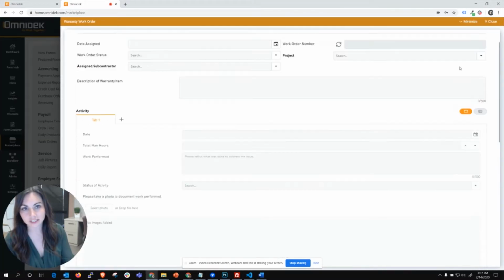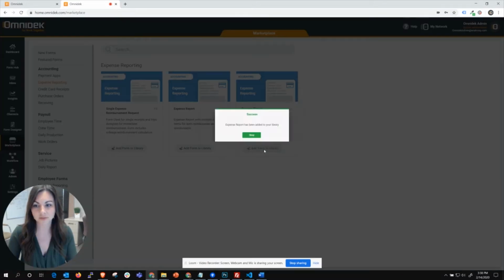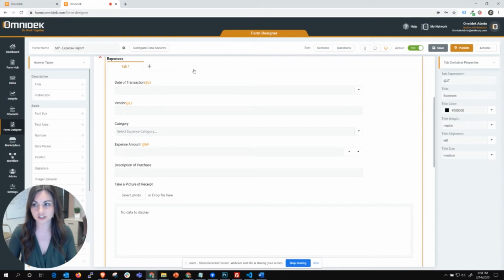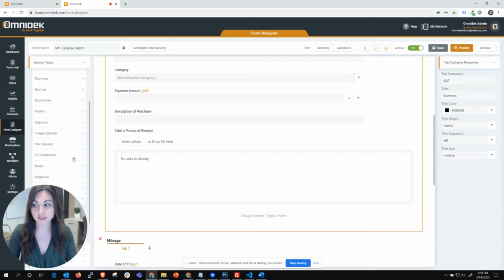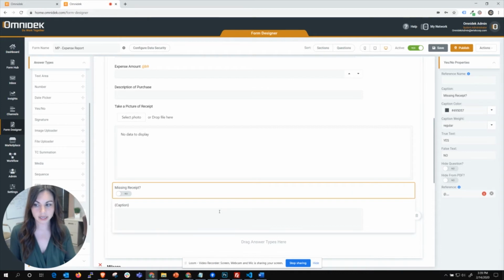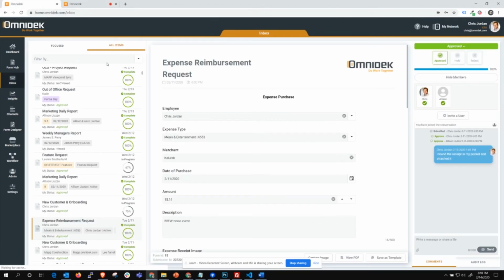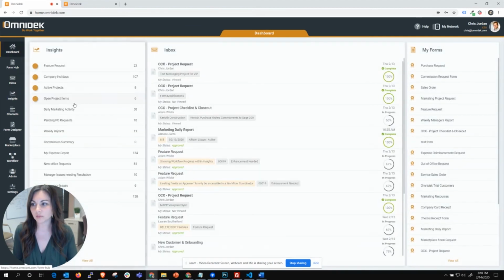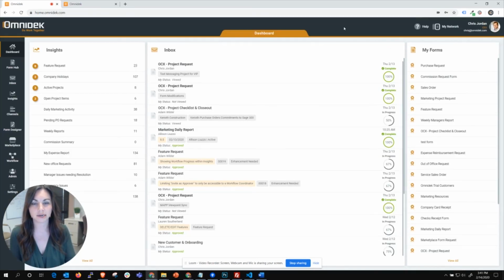Getting Started: Community Marketplace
Watch Lauren share just how easy it is to explore the Community Marketplace and build no-code workflows in minutes.